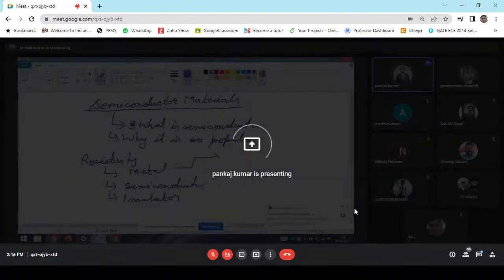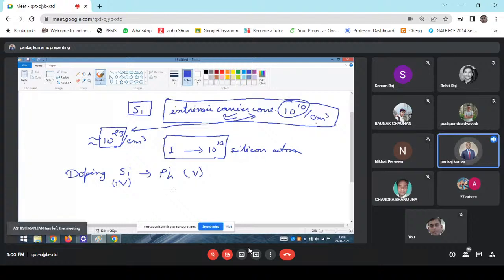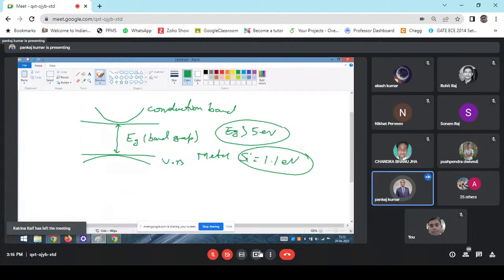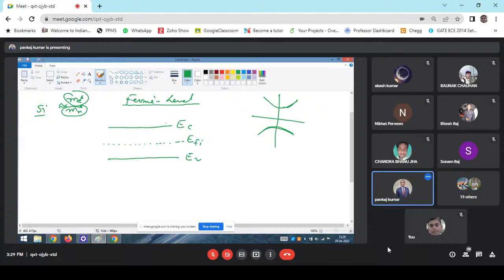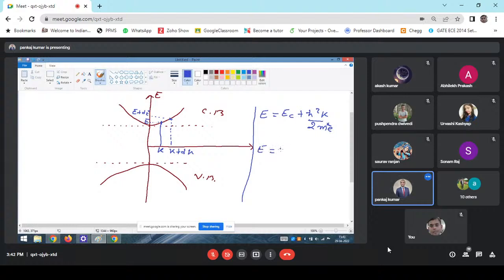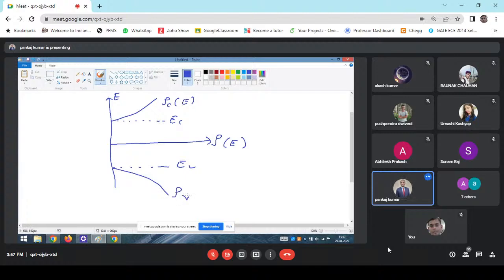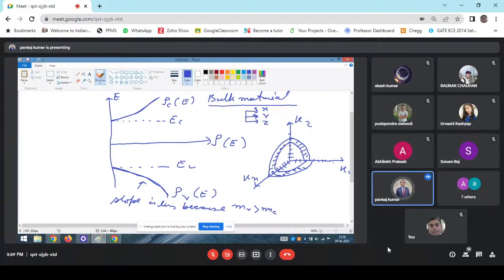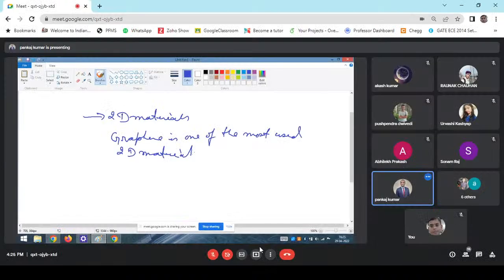Semiconductor Materials & Quantum Well for Nanotechnology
The webinar is being organized by ECE Det. of BCE Bhagalpur on 29th April 2022 from 2:30 PM to 4:30 PM by an academic expert Dr. Pankaj Kumar, Asst. Prof. Dept. of ECE, NIT Patna through the google meet online platform.